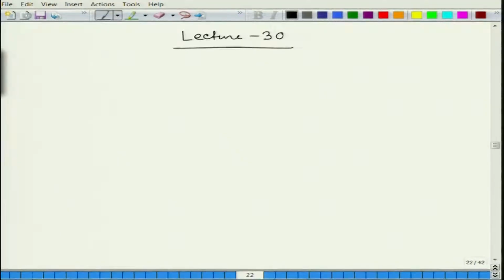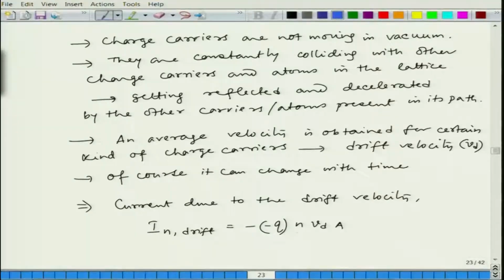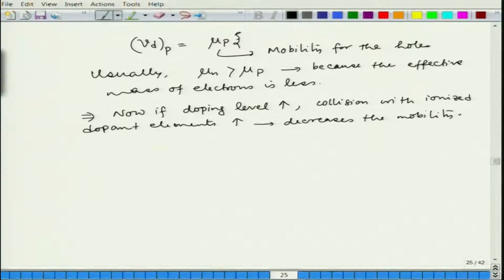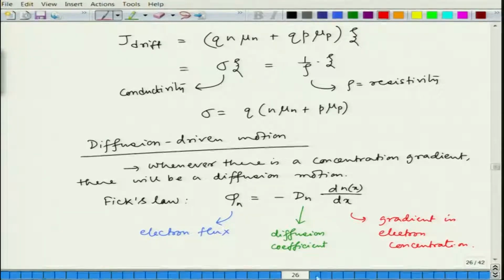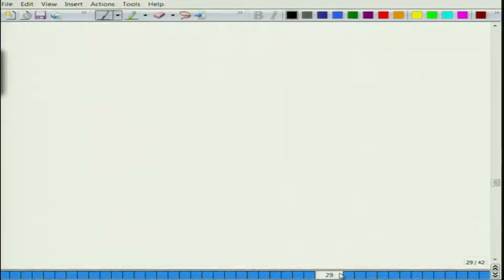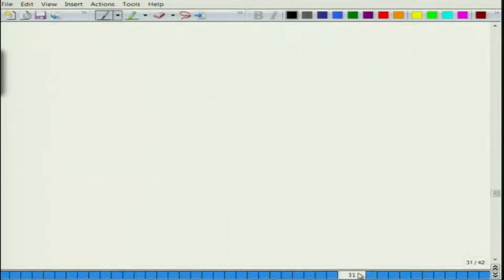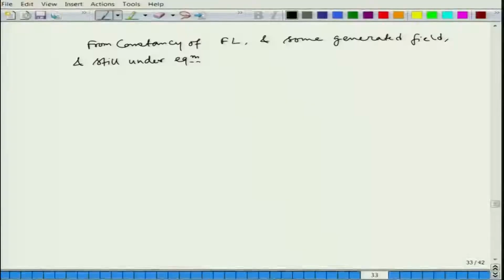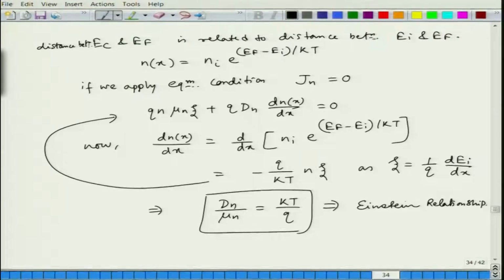Lecture-30 CH27SP swayamprabha